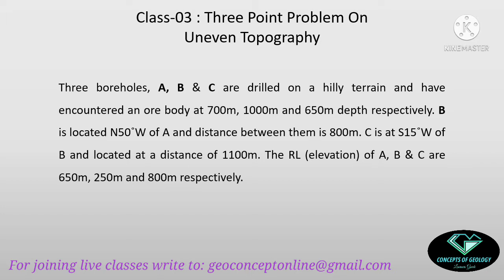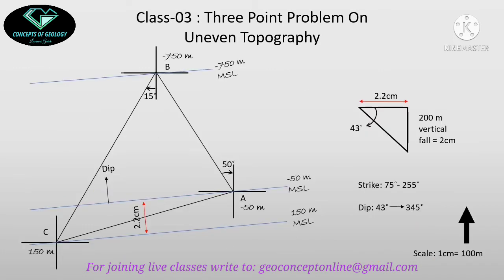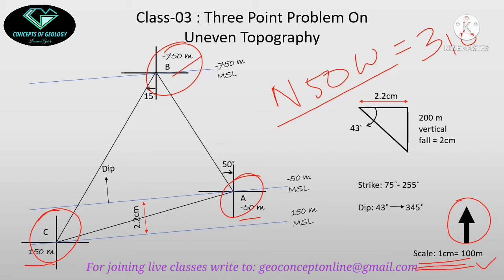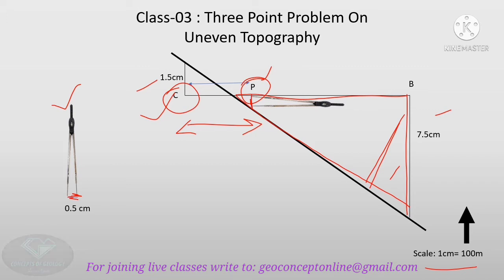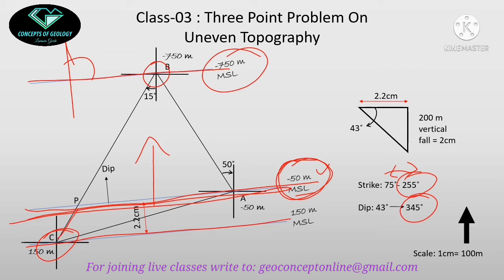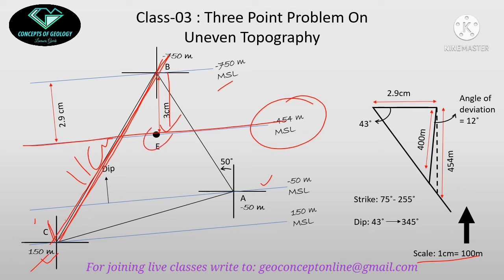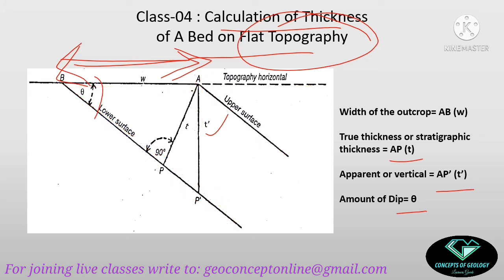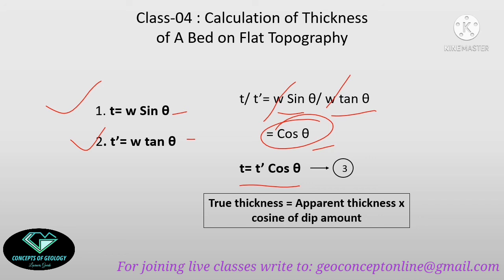Structural Geology Numericals and Maps: Class-04: Thickness of Strata on Flat Topography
'Concepts of Geology' is the online platform to gain and share the knowledge of Geology. Geology is the subject where we study the earth from different aspects. The subject will be covered in a sequence of comprehensive classes.
In this session concepts of geology has appeared with subbranch of geology through live classes, the practical problems on structural geology. We will learn to solve numerical problems on the subject and to interpret geological maps with complexities like fold, fault, unconformity etc. On advanced level we will solve the attitude measuring problems of geological liner and planer structures with the help of stereographic projection.
Today is the fourth class of the module and we will learn to calculate the thickness of a strata on flat topography.

Chapters:
Introduction (0:00)
Problem given on last class (00:56)
Trigonometric equations for deducing thickness (24:10)
The practical Problem (31:52)